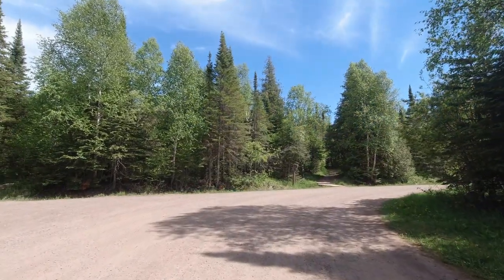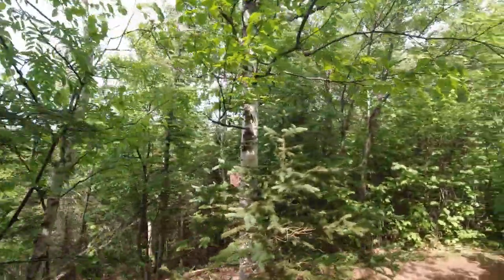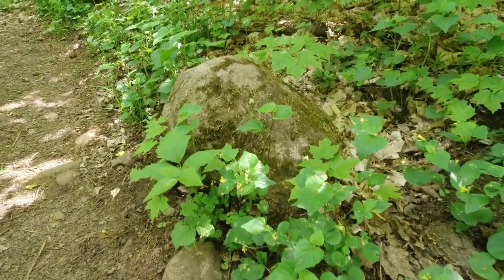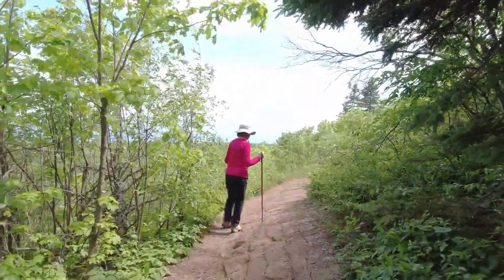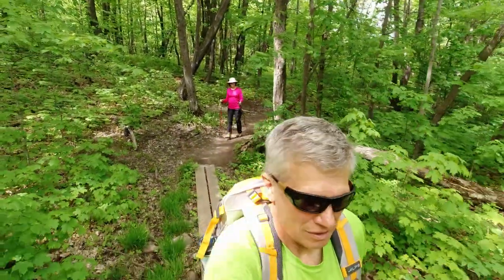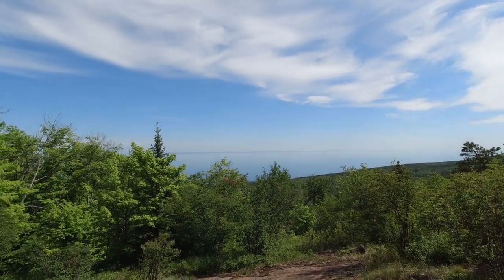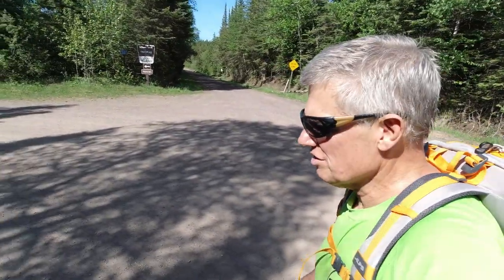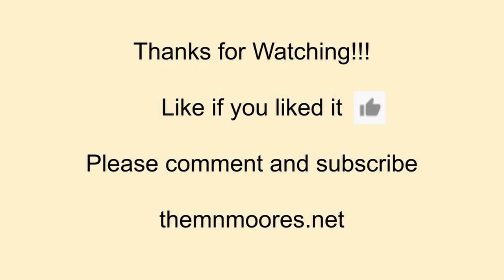Oberg Mountain Loop Hike Tofte/Lutsen Minnesota (June 7,2021)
With temperatures in the mid 90's and humid, we decided to head to the North Shore of Lake Superior for 5 days and do some hiking and biking from a base in Tofte MN. I had done some looking for the best hikes on the North Shore and found the Oberg Mountain Loop. With its close location to Tofte, we decided it would be a good hike to do before we checked into our hotel (AmericInn Tofte, good basic accommodations). This turned out to be an amazing hike with beautiful vistas of Lake Superior, Lake Oberg, and the surrounding North Shore mountains/forests. The hike is a pretty gentle one for the North Shore and does not have much elevation gain to deal with. As a bonus, there are signs identifying the different flowers and trees on the hike. I would say this is a "must do" hike on the North Shore.

Information on the Oberg Mountain Loop Trail

Ride with GPS Tracking

Video/Photo Equipment
   Osmo Action
   Lumix ZS60

Comments are welcome, and we hope to learn and improve the content and quality of the videos.

BTW, we are not monetizing anything. After working for many years and saving for retirement we are enjoying biking, hiking, and traveling. These videos are to share the incredible things we are experiencing without bothering people for support.